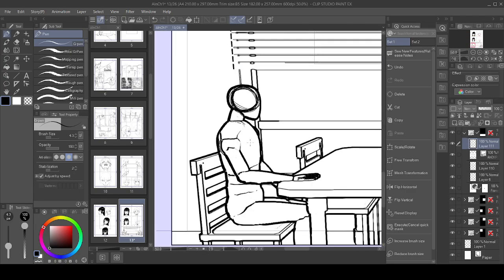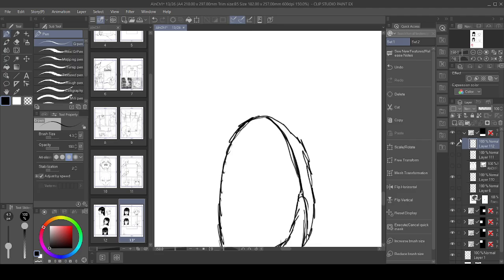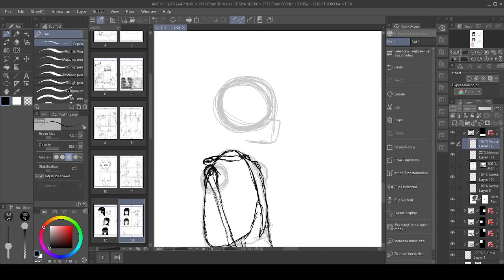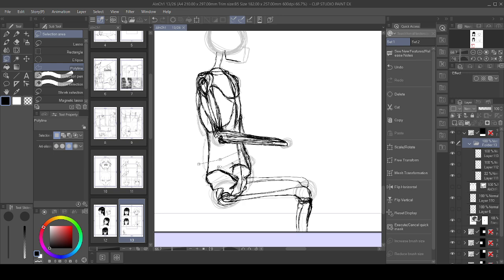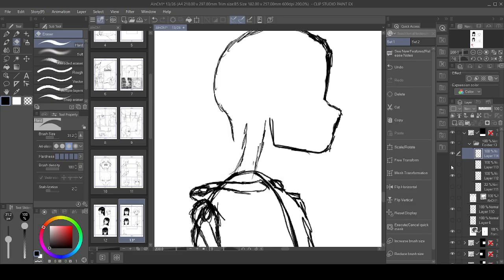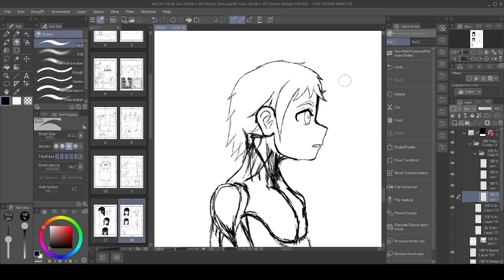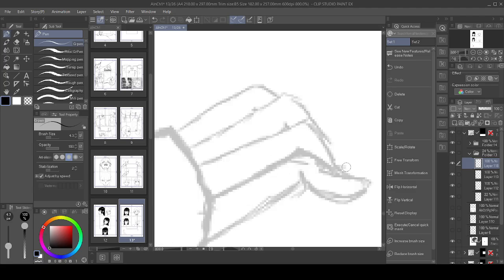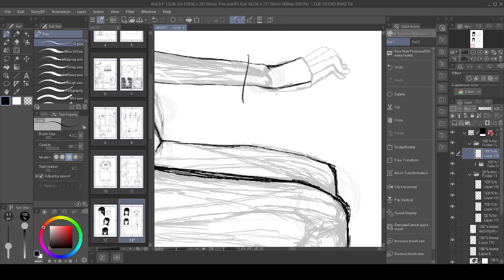I draw some more comic panels with anatomy!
I draw some panels from the same comic but with a full body drawing